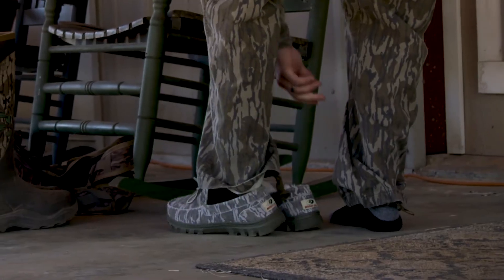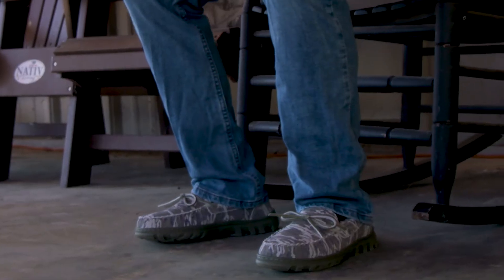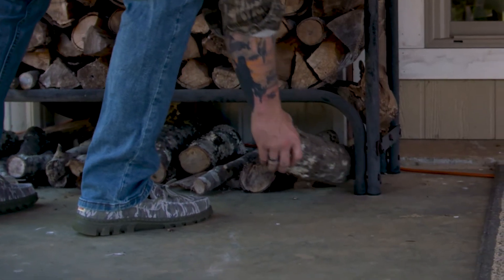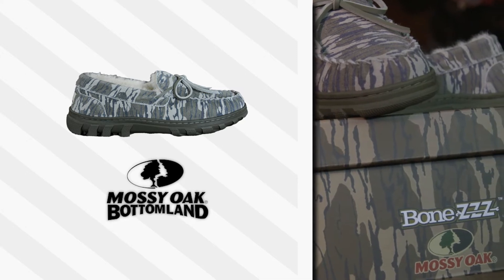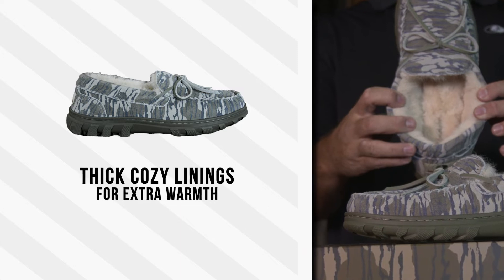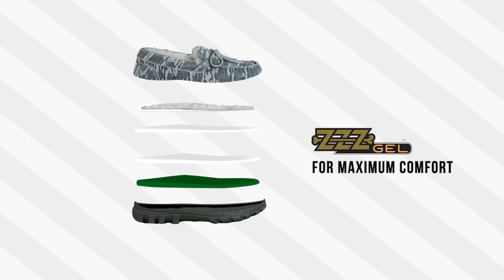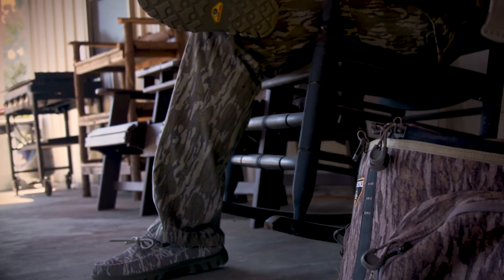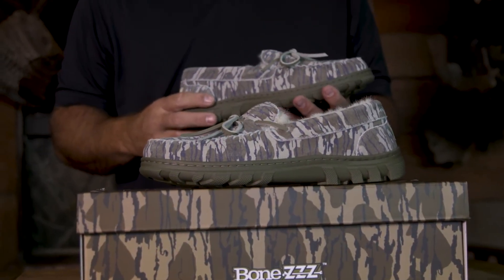Bonezzz Camp Slipper • Gear Drop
Mossy Oak's Rusty McDaniels talks about the new camp slipper from Bonezzz, perfect for wearing around camp or around the house. With thick fur lining and memory foam soles, it's a great comfort shoe for your hunter.